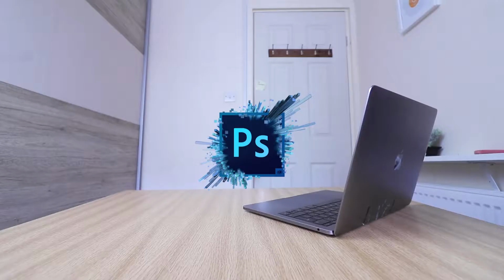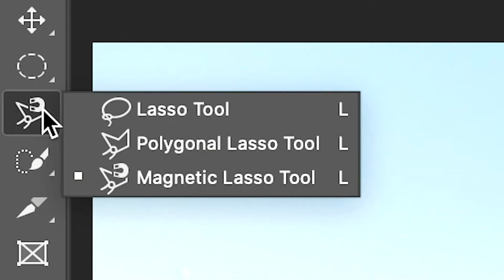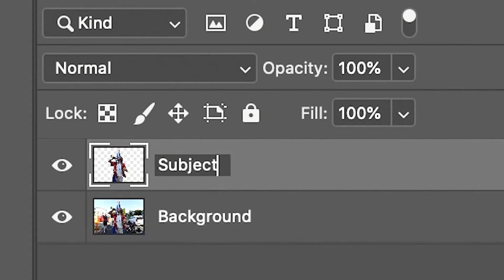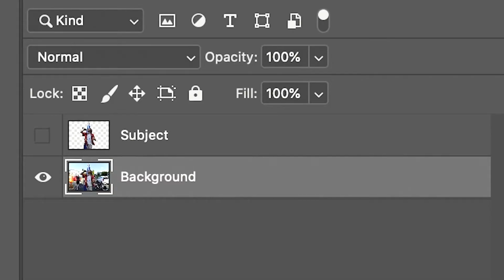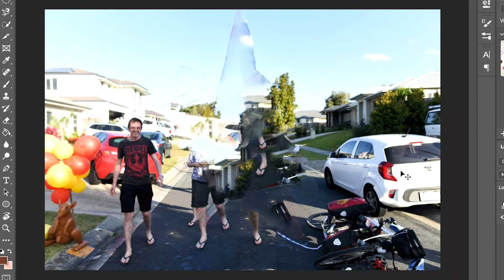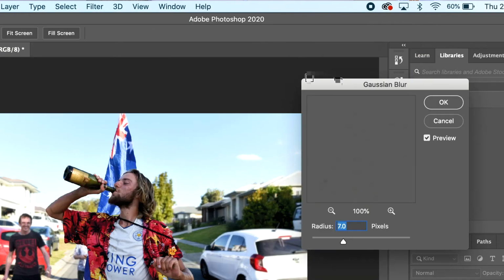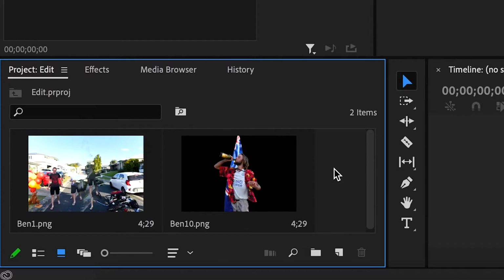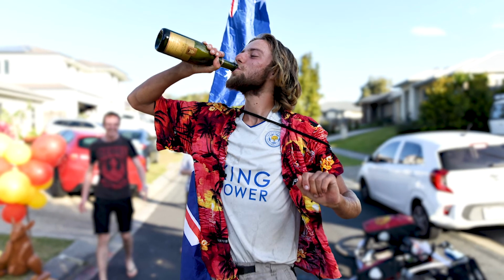animate your photos ! FLOAT technique SIMPLE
appreciations

Childish Gambino, Cleveland Cavaliers
Marty McFly, in the present like how I'm tryna be
Goku, me in the near future